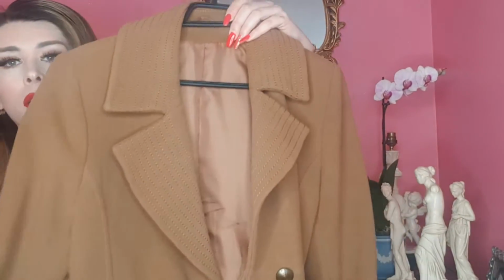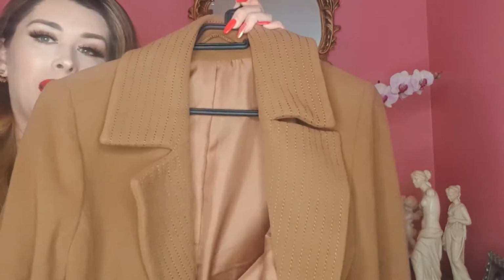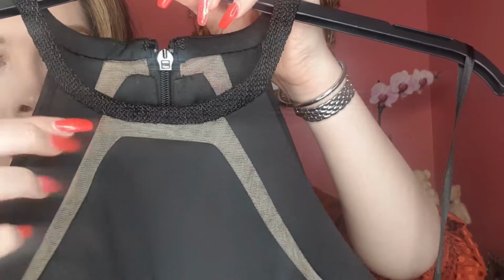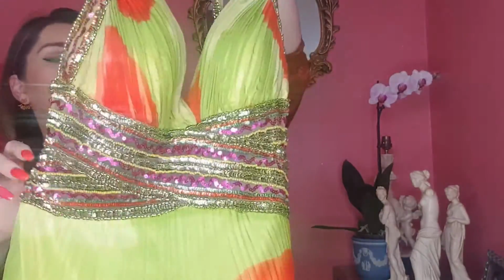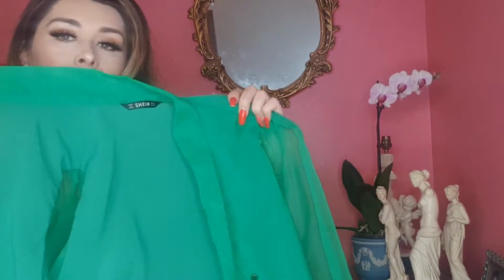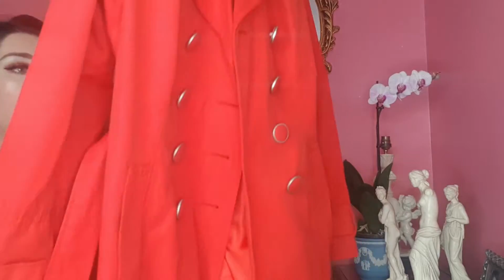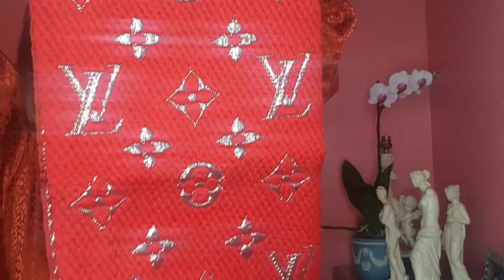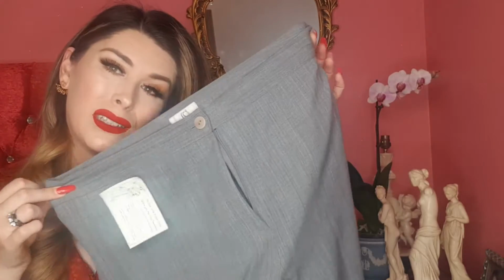Fashion HAUL ♥ Thrifting Edition ♥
HEY LOVES! I hope you enjoy this video majority of this haul is thrifted from eBay or charity shops in the UK. XOXOXO

♥ SECOND CHANNEL ♥
Search ‘Lauren Loves Gaming’
Or click the link in the ABOUT section of my channel 😊